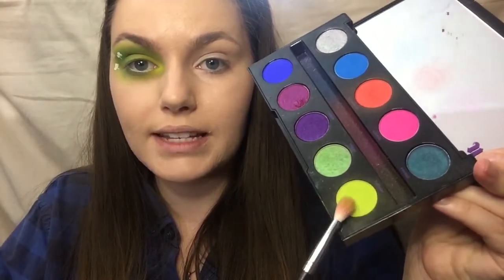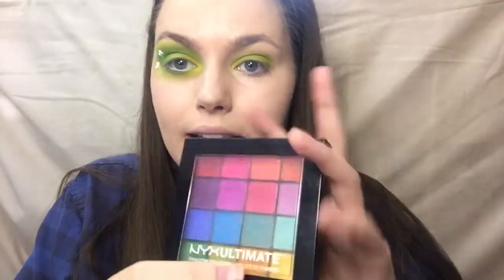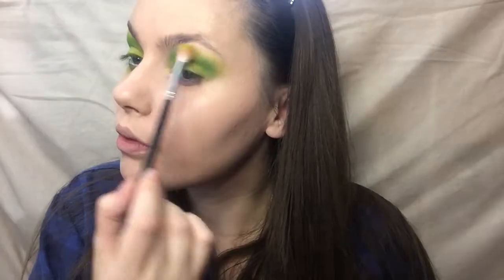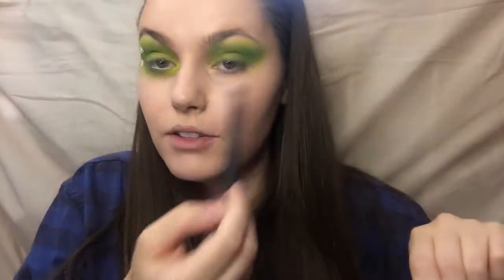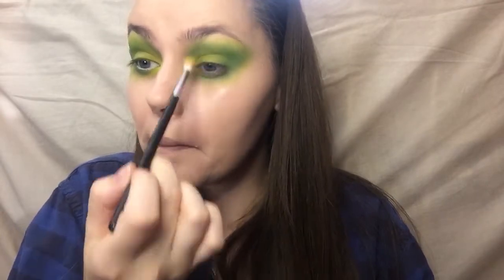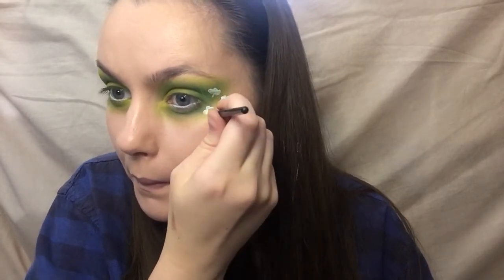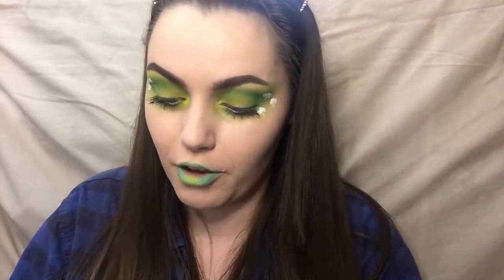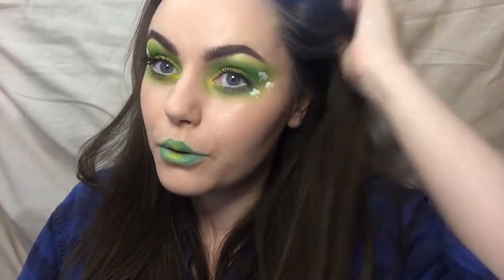Green Clover Makeup Look !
Today's look is VERY green with some St Paddy's day vibes coming through ( totally not intended)

Below I'll list as many products as I can in reference to what was used in the video.

Kathleenlinday22

Kathy

Eyeshadow pallets - Jeffree Star Cosmetics, JAWBREAKER
                                   - Urban Decay, Electric
                                   - NYX, Brights
Eyeliner - NYX Slide On Pencil, Pure White
Mascara - Loreal, Million Lashes, Brown
Lips - NYX Jumbo Eye Pencil, Milk